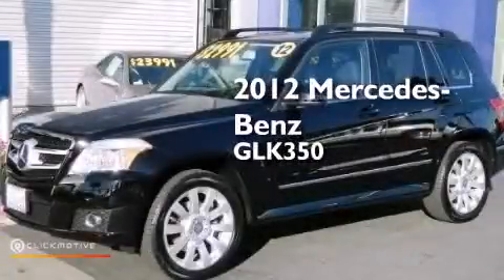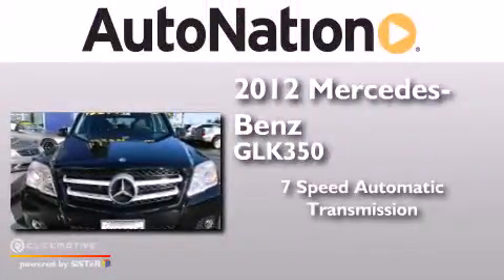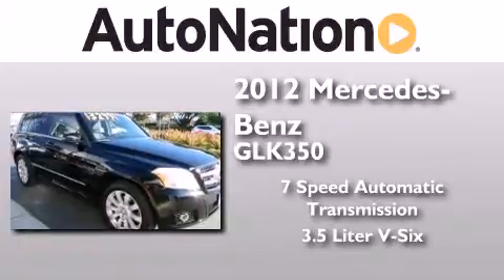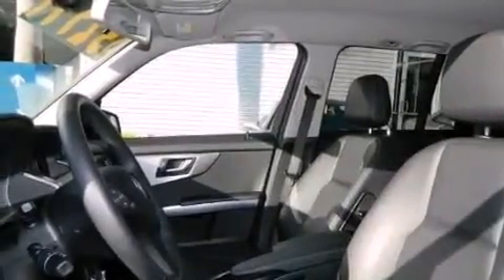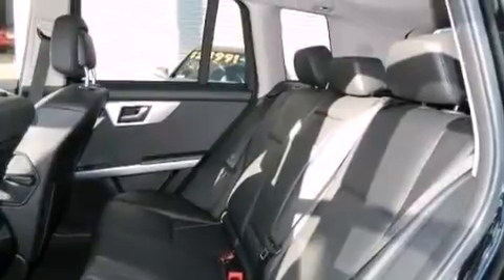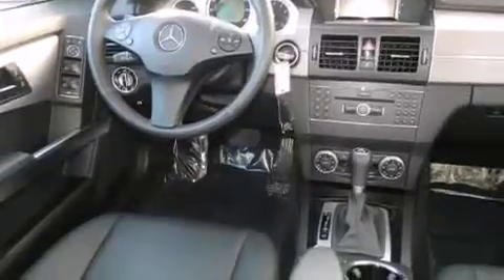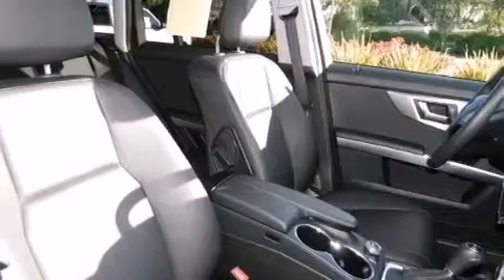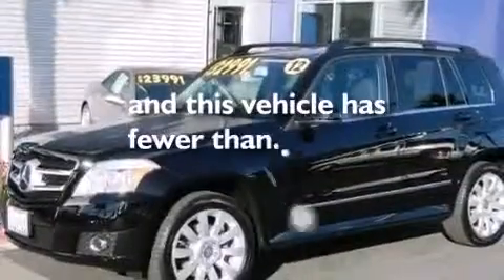Pre-Owned 2012 Mercedes-Benz GLK350 The Woodlands TX 77384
We have been honored to serve the The Woodlands TX area , we promise that your experience at our dealership will exceed your expectations ! Year : 2012 Make : Mercedes-Benz Model : GLK350 Engine : Gas V6 3.5L/213 Trans . : Automatic Exterior : Black Miles : 15,663 Interior : Black BMW MINI Houston Woodlands 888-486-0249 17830 Interstate 45 South The Woodlands , TX 77384